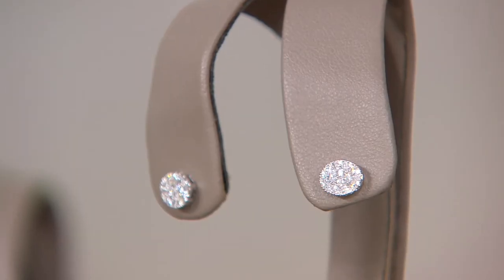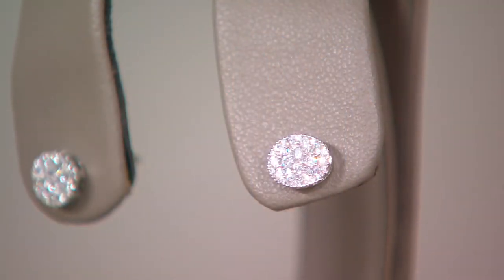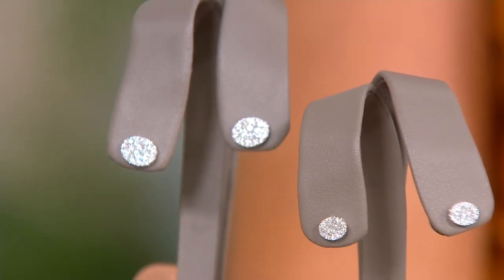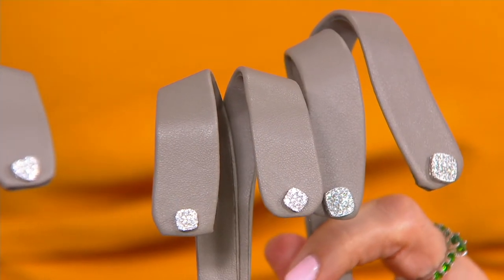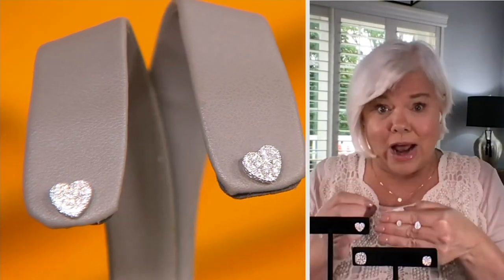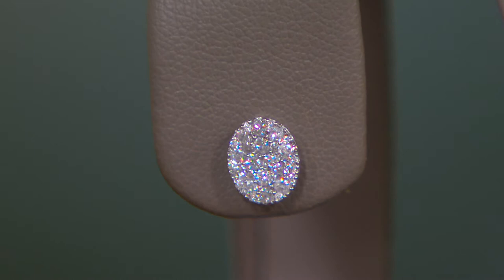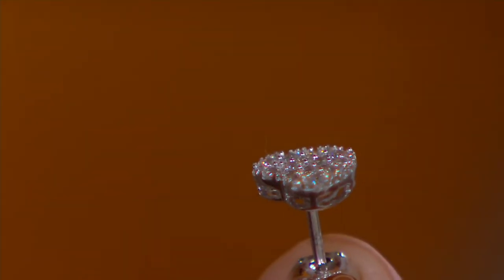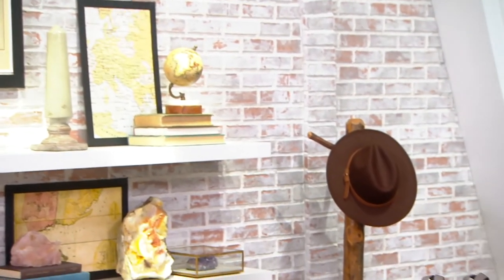Affinity Diamonds Cluster Studs, 14K Gold, 0.50-1.00 cttw on QVC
Affinity Diamonds Cluster Studs, 14K Gold, 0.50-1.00 cttw